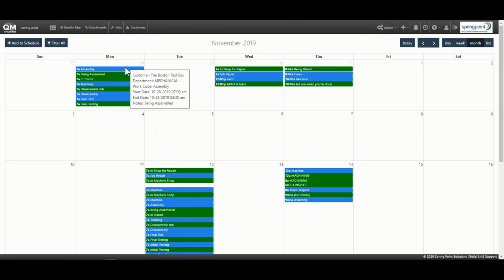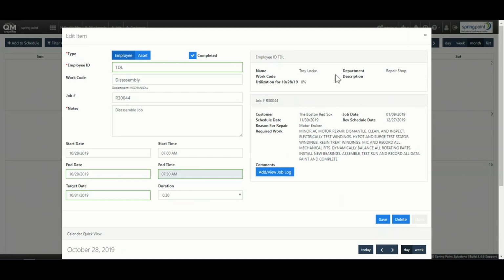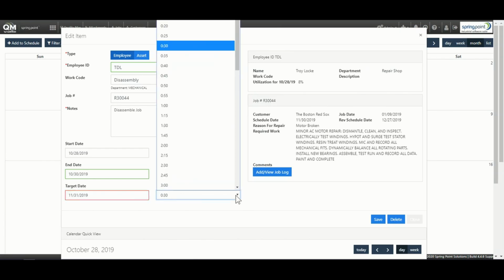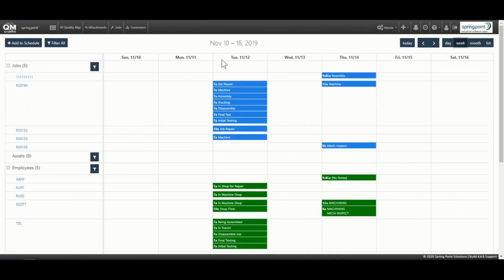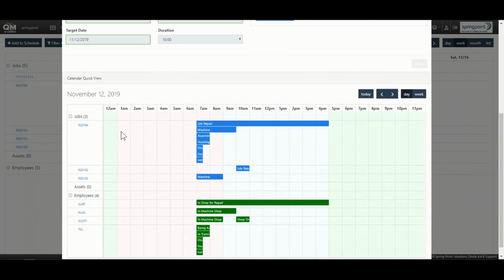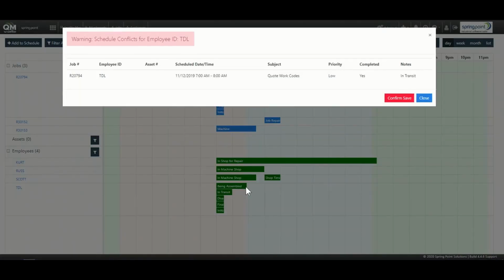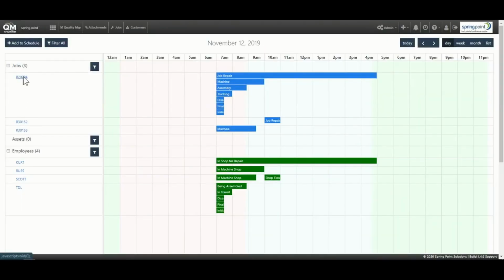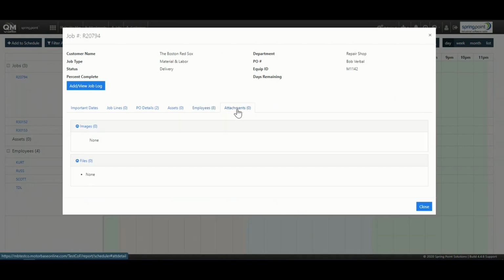Spring Point Solutions Web Scheduler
Dynamic scheduling for jobs, employees and resources. One convenient place to create schedules and identify and resolve conflicts. Schedules built here reflect in MotorBase and Time Clock.